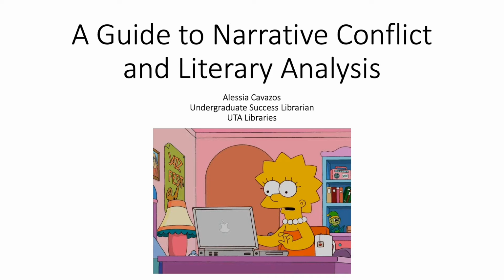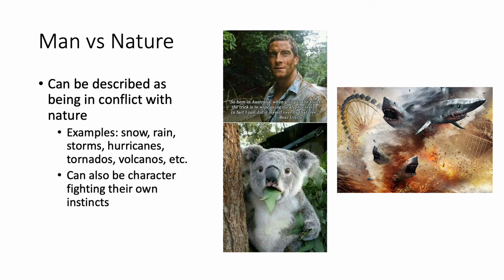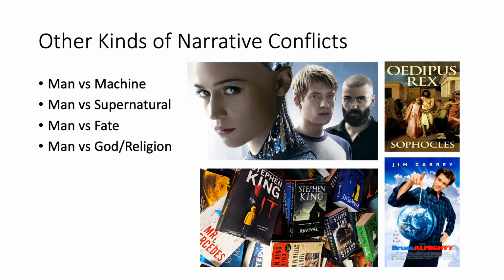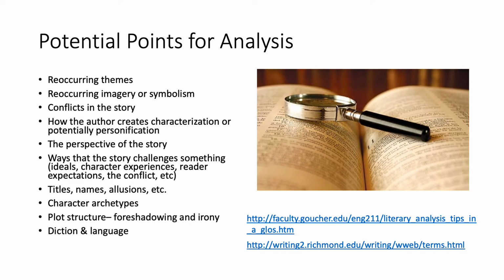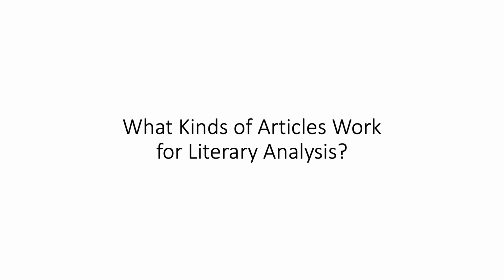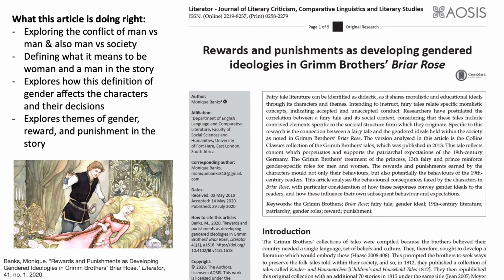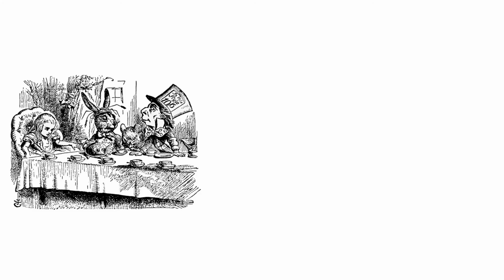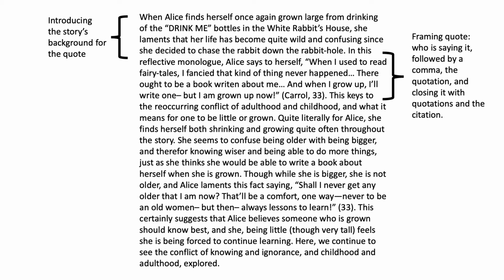A Guide to Narrative Conflict and Literary Analysis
Need help with narrative conflict, dont know how to do literary analysis? This presentation will teach you how to determine the conflict of a text, and give you tips on organizing your essay and sandwiching quotes.